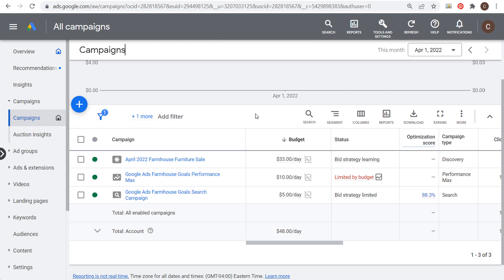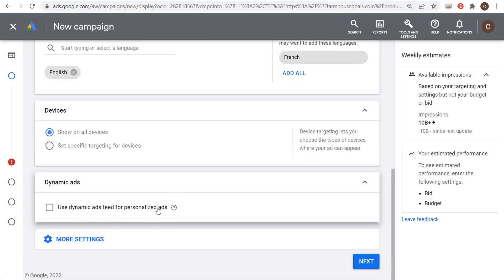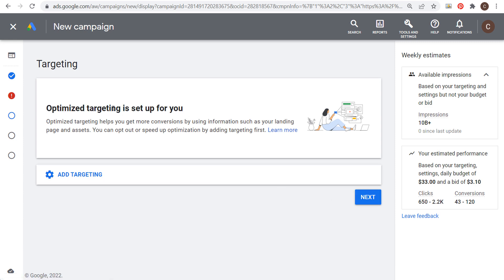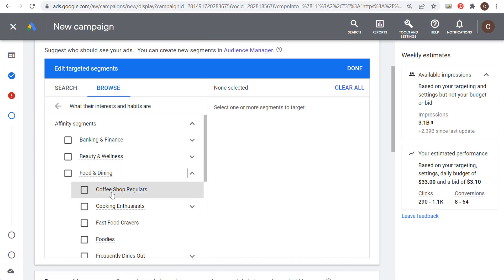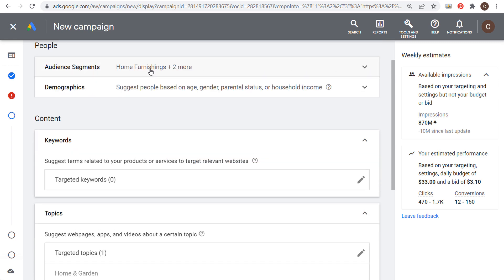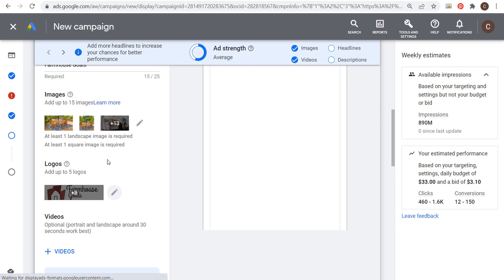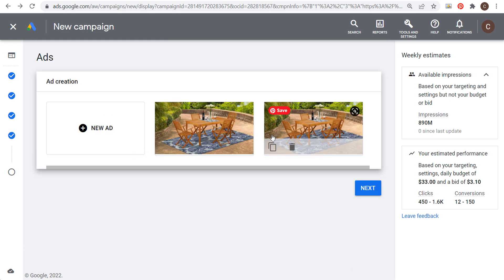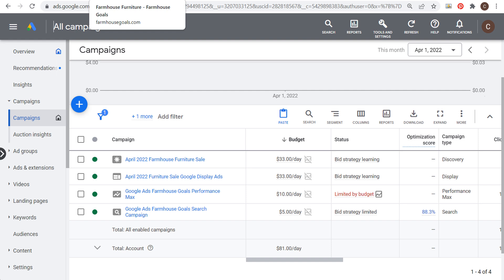Google Display Ads Tutorial - How to Create Google Display Network Advertising Campaigns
Check out our video about Google Display Ads so you can create a Google Display Network Ads campaign. You can reach people as they browse their favorite websites and apps. With responsive display ads and audience targeting, you can reach the right customers at the right time with a message that will drive conversions for your business.

You can use your advertisements to reach people as they browse websites online, watch YouTube videos, check their Gmail, or use their favorite mobile app.

The Google Display Network has a massive advertising network that has over 30 million websites and mobile apps to run your advertising. You can reach over 80% of the internet users across the world as they check their email, read news, and engage with content. Your responsive display ads will show to them as they browse and you can drive clicks and conversions to go along with brand awareness.

You can reach a variety of audience segments including people who are in-market for certain products, people in your remarketing audiences, custom segments, life events, detailed demographics, affinity audiences, and more.

You can also utilize smart bidding strategies to help drive more sales and leads for your business. If you are optimizing for leads, you can use Target CPA or Maximize Conversions. In addition, you can also optimize for sales and revenue, which will allow you to use the Target ROAS bidding strategy.